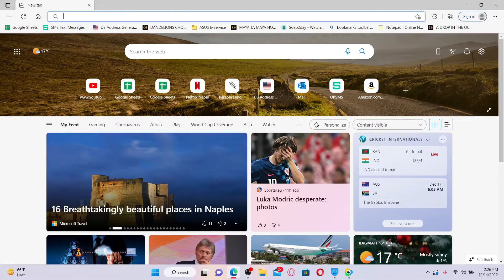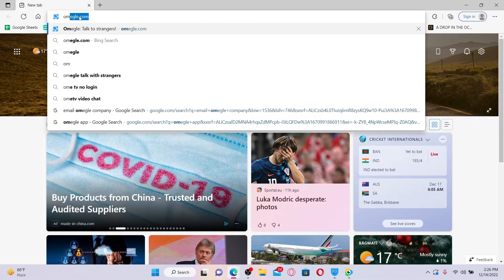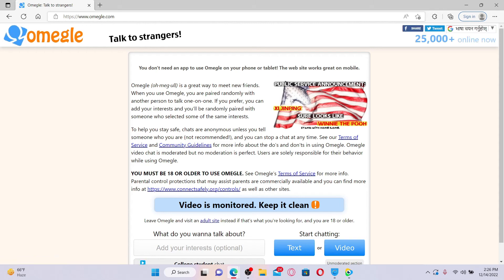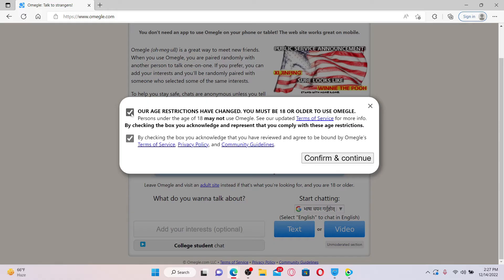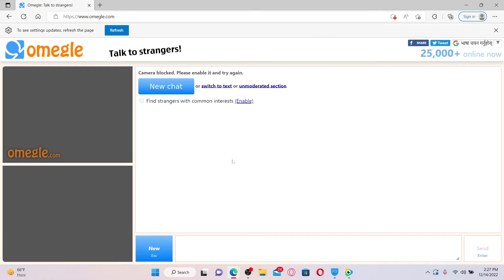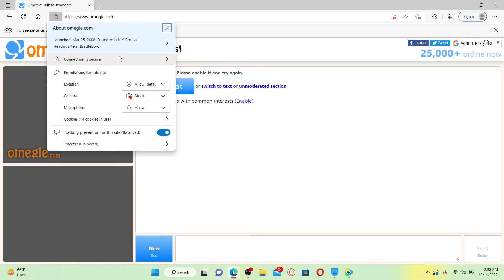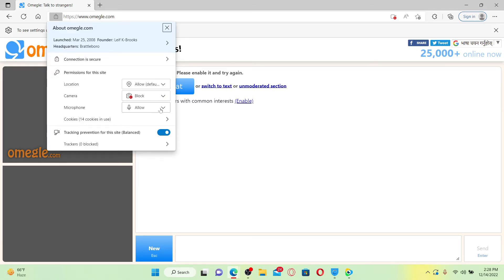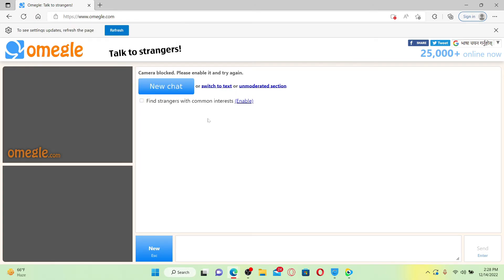How to Mute Mic on Omegle 2023?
How to Mute Mic on Omegle 2023? Here is easy and quick tutorial for you to help mute your mic while using Omegle. Not anybody would like to share the audio but prefer watching only. So incase if you need your mic off in Omegle; follow the steps shown in the video.